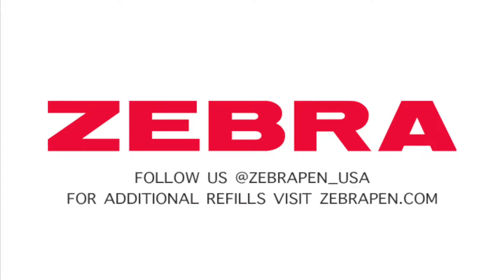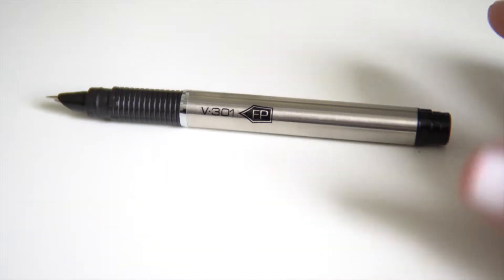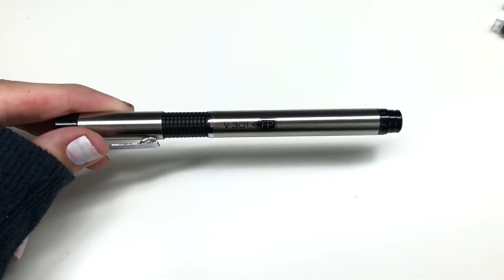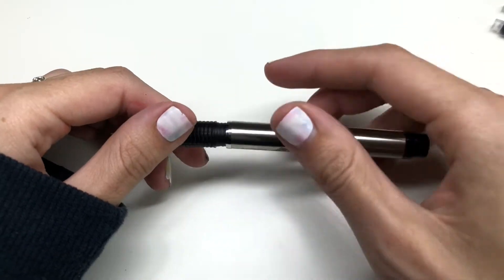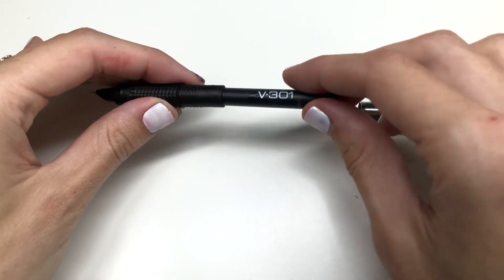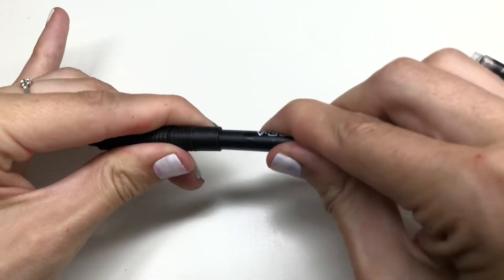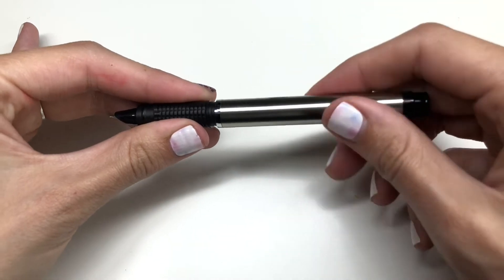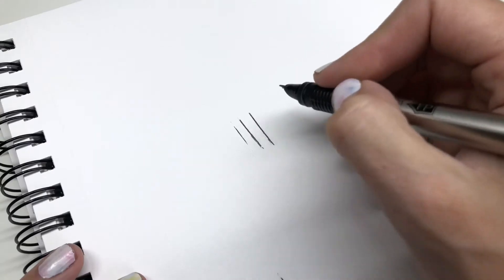How to Refill the Zebra Pen STEEL V-301 Fountain Pen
The Zebra STEEL V-301 provides the look and feel of our bestselling F-301 Retractable Ballpoint Pen but with the refined writing of a fountain Pen. It’s available in blue and black ink. Learn how to refill your STEEL V-301 with the V-Refill in our step-by-step video.